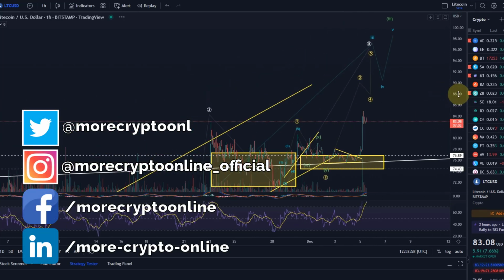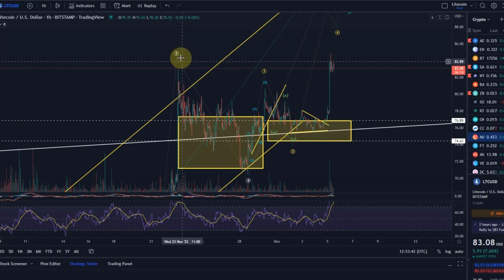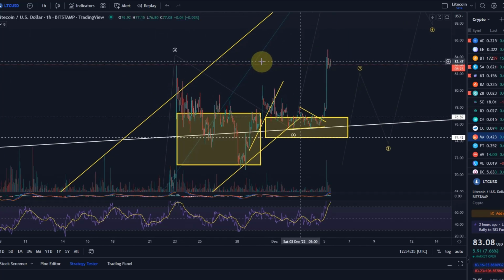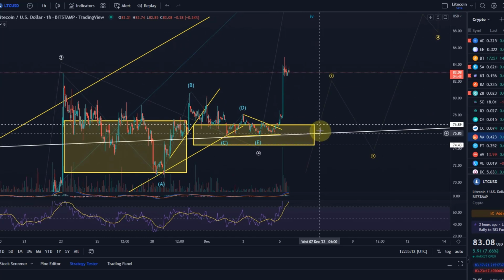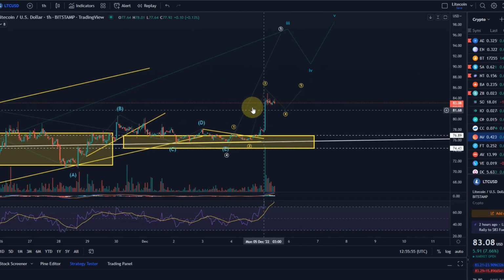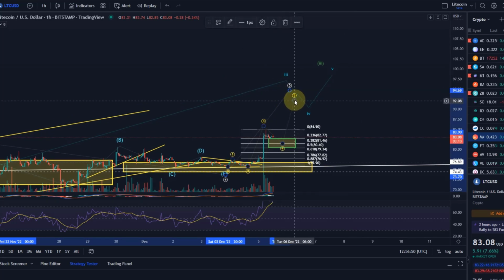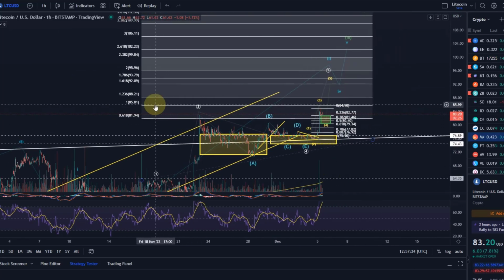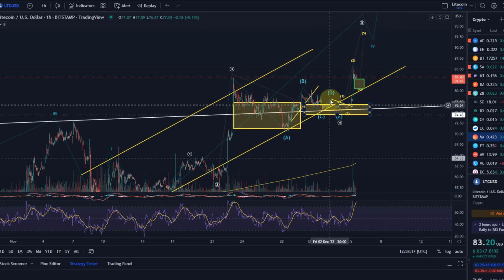Litecoin LTC Price News Today - Technical Analysis and Elliott Wave Analysis and Price Prediction!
Code: WE4091